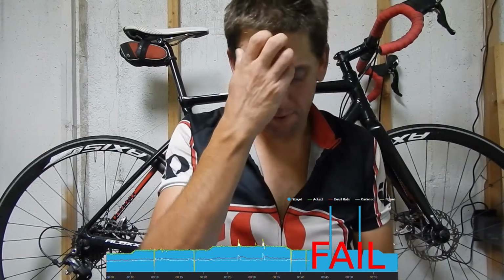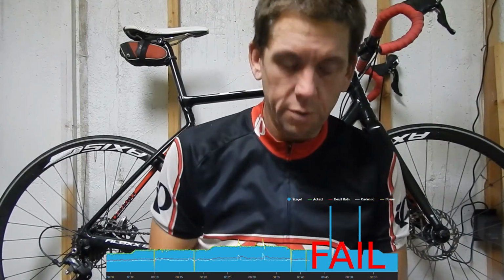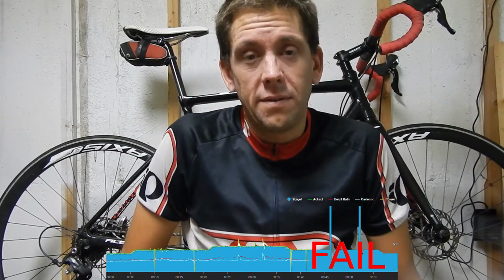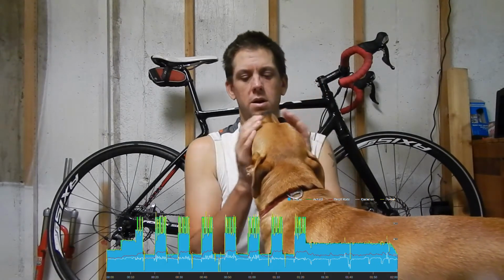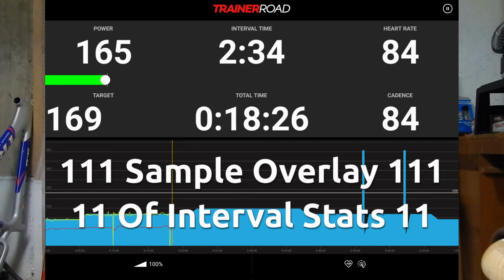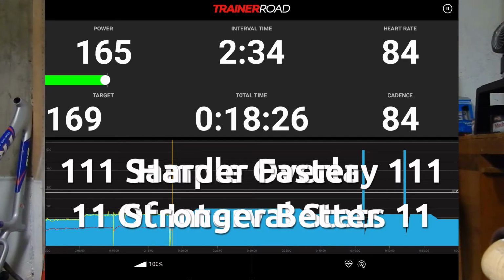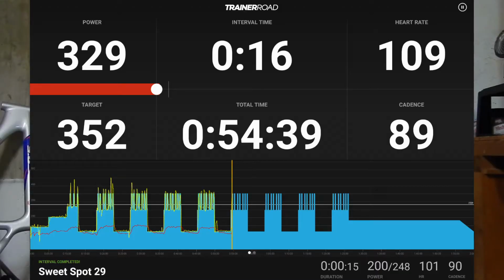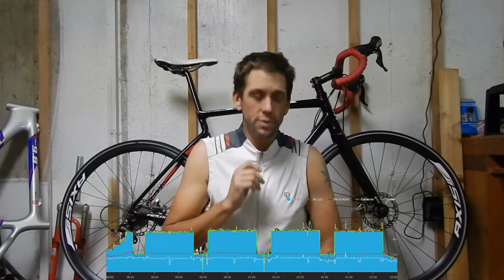Software Failures, Hardware Failures :|: Trainer Road 30 Day Test :|: Week 2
After hitting a plateau with my training I decided to try out one of the at home services. I'm trying Trainer Road for 30 days because it's well respected and I already have all of the tools required to use their Virtual Power setting.  Over 30 days I will use the tool and post reviews of it once per week.

My Setup:
Elite Arion Mag Rollers
Wahoo Tickr Heart Rate
Wahoo Speed Sensor
Wahoo Cadence Sensor
Google Pixel C